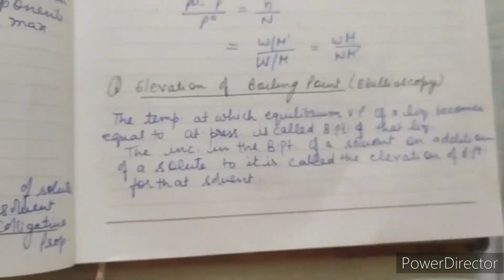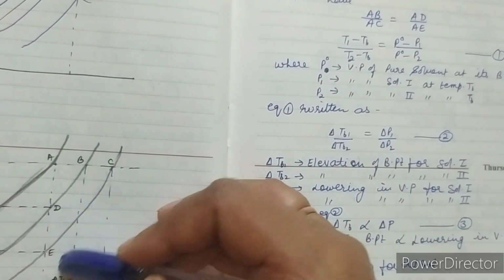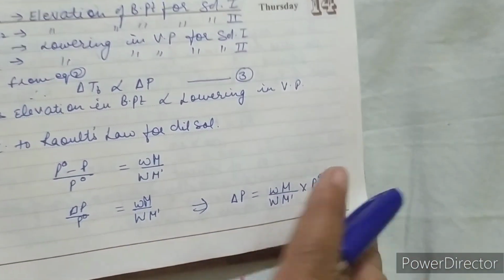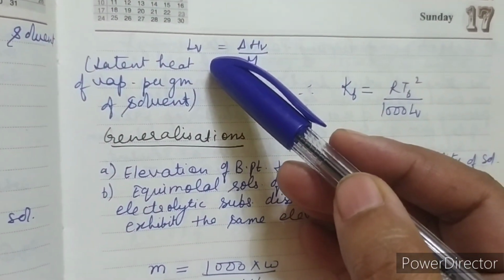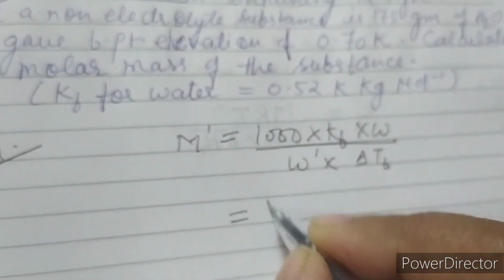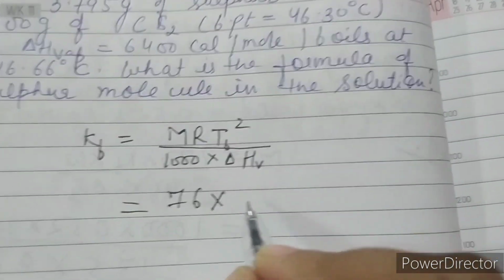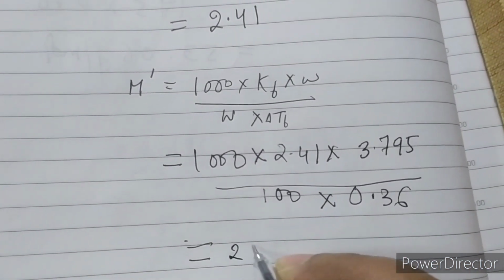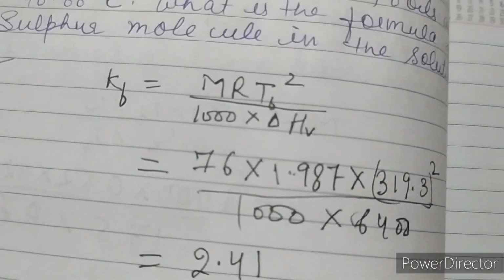Elevation of Boiling point|class 12 solutions|chemistry